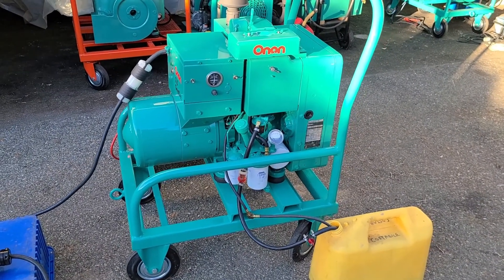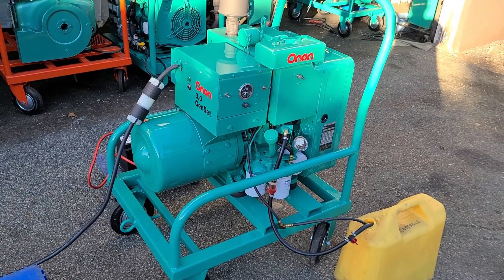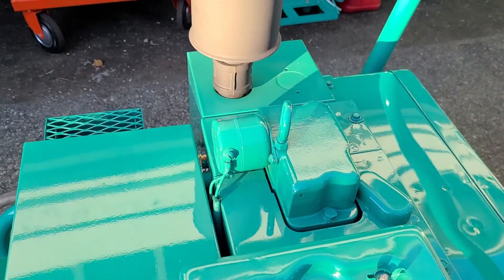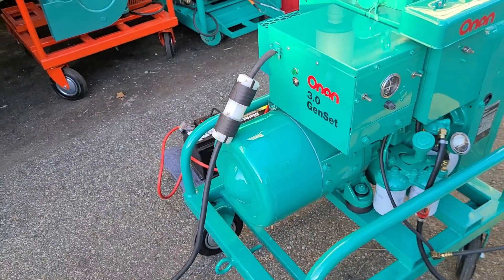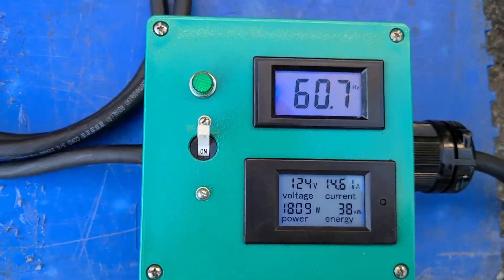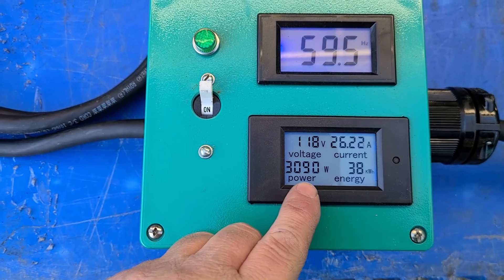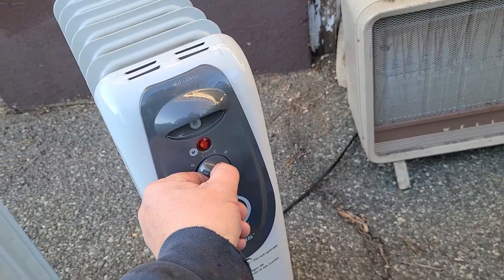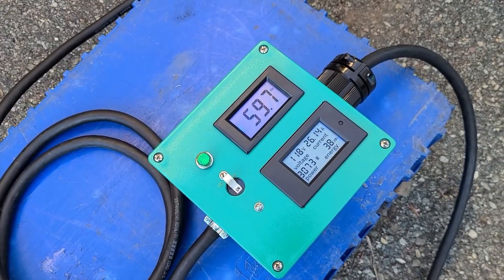DJA BIG Load Test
Onan DJA Load Test - This video demonstrates a simple load test for an Onan 3.0 DJA. The intent was to find out how many watts a DJA will produce until the genset starts to shut down.

Why am I doing this load test? Today I spotted a DJA for sale on FB Marketplace. The seller claimed he was able to run his DJA at 6.5kw for 30 minutes. He was told by the person that sold the set to him that it would produce 8kw to 10 kw. I did not see that to be true so I ran my own tests. When I informed the seller that his DJA will come close to producing 6.5kw or more, I got my azz handed to me. I was just trying to educate the seller as we do at times on the Smokstak. I'm sure that if the buyer bought his genset and expected it to produce 6.5kw or more and found that not to be true, the buyer will be one pissed off person.